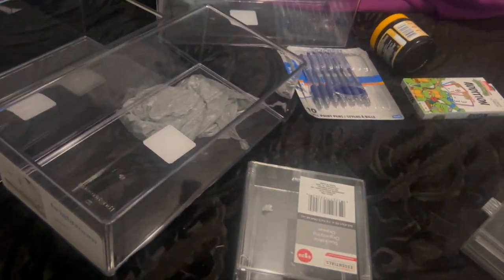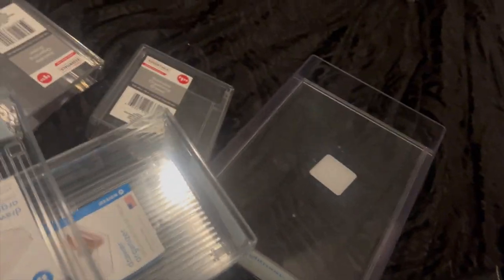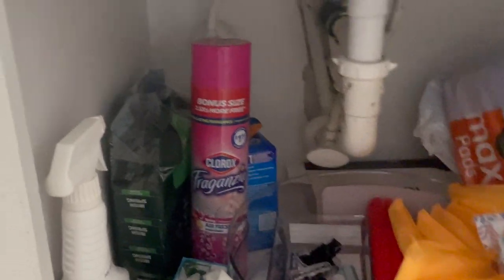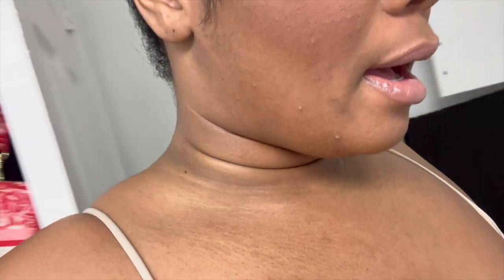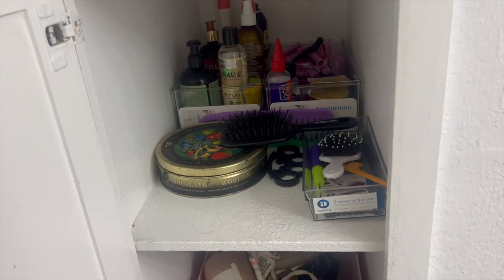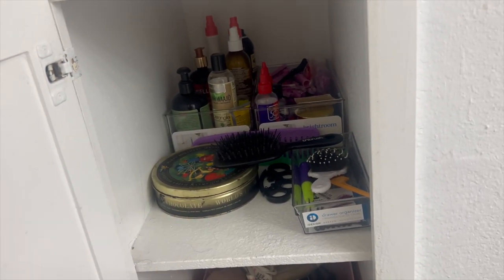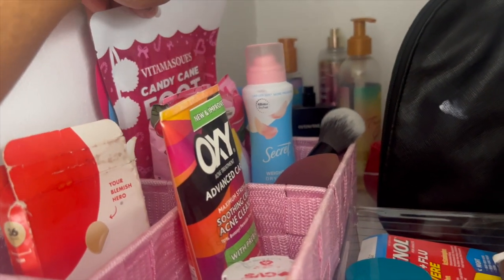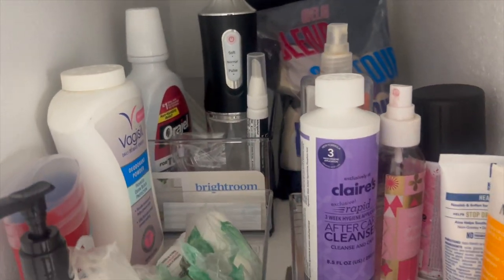Organize with me | bathroom closet needed some HELP !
Hi ,

Follow me at Monielove.xo